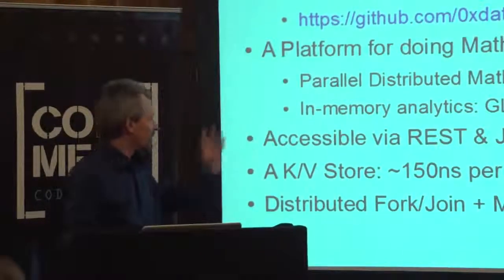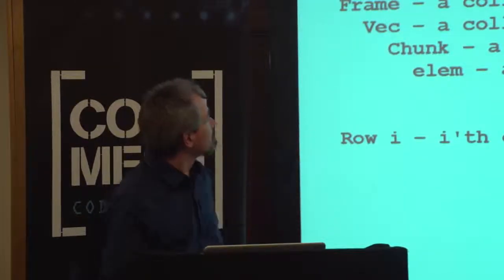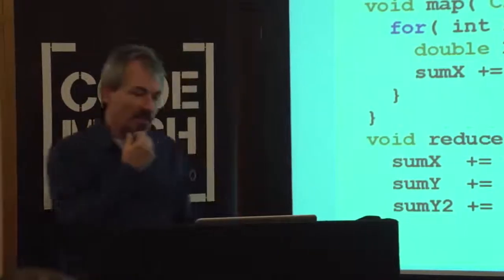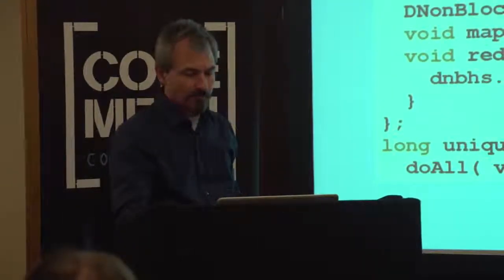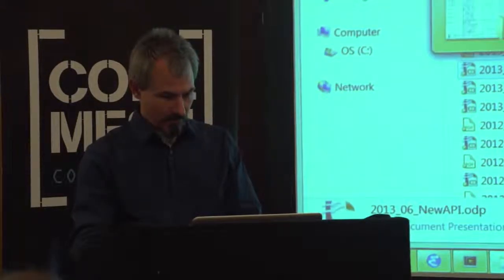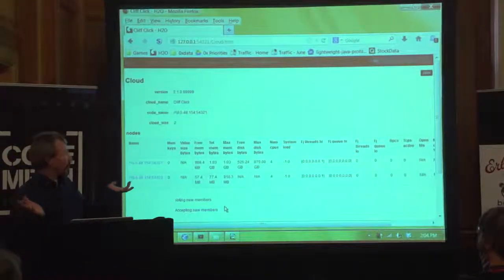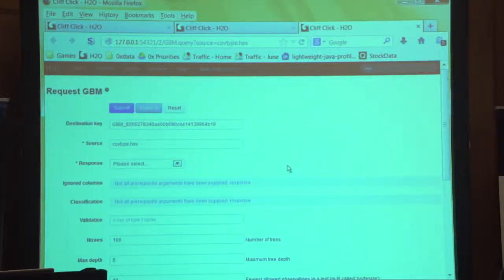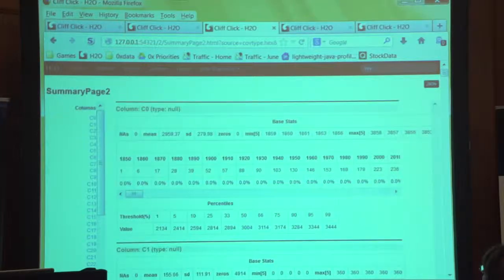An API for Distributed Computing